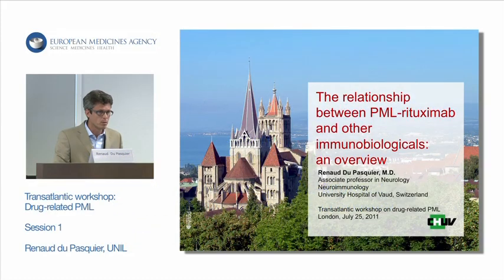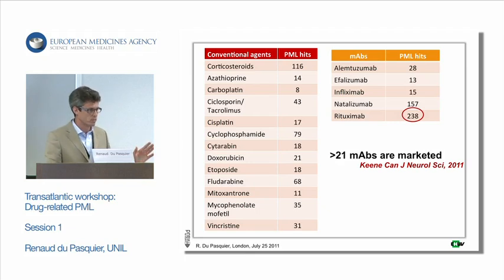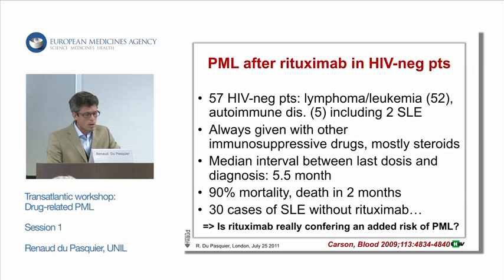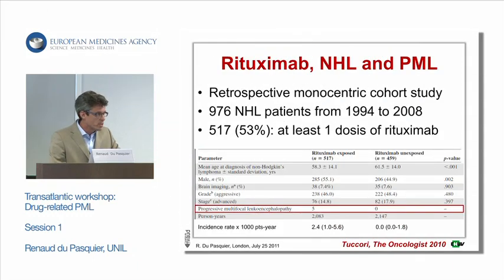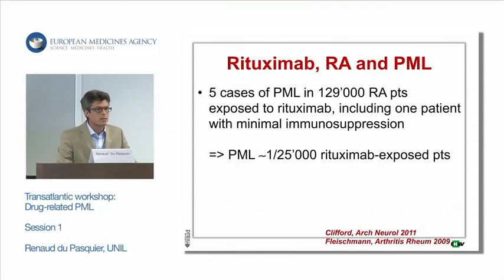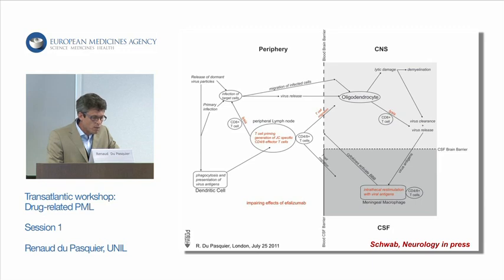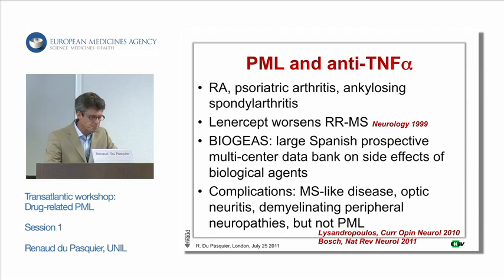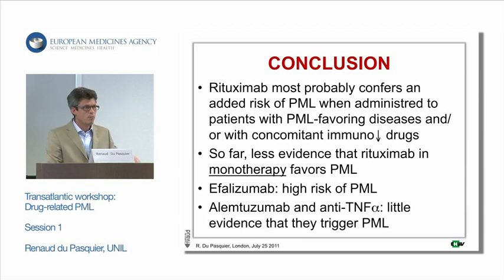The relationship between PML-Rituximab and other immunobiologicals - an overview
Session 1: Overview of PML as an adverse event of immunobiologicals (MABs)

Transatlantic Workshop: Drug-related Progressive Multifocal Leukoencephalopathy (PML)

Speaker: Renaud du Pasquier, University of Lausanne